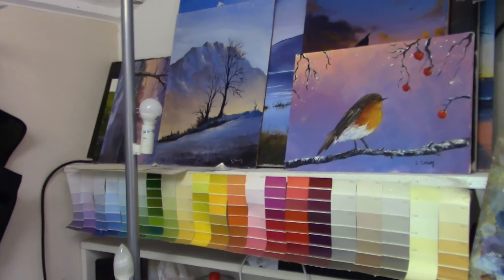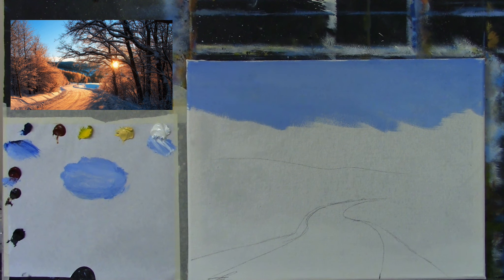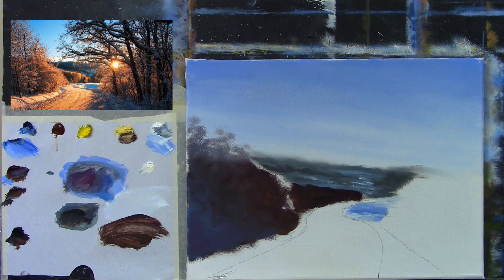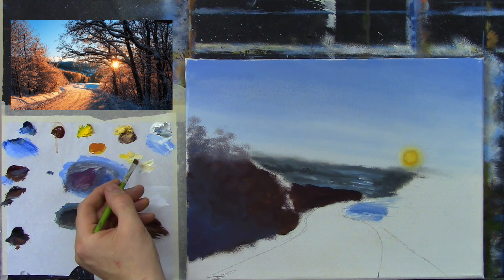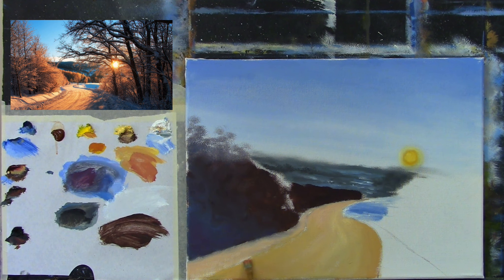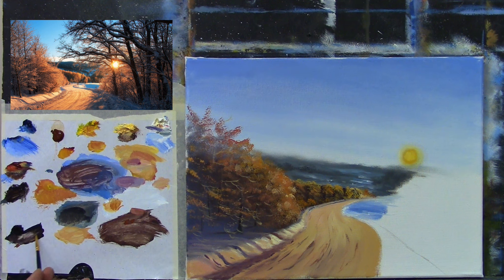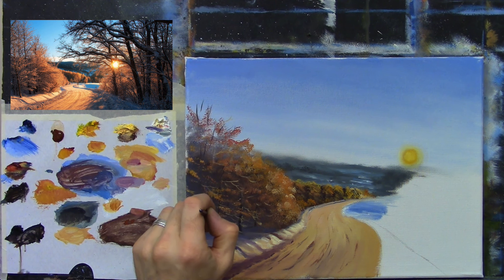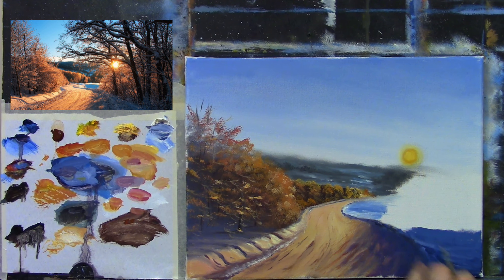a snow scene tutorial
welcome to this weeks painting tutorial everyone...  i will be combining warm and cool colours in this snow scene..
Thank you very much for all your support.
Happy painting.
Facebook ...stephen conway art
My artwork..